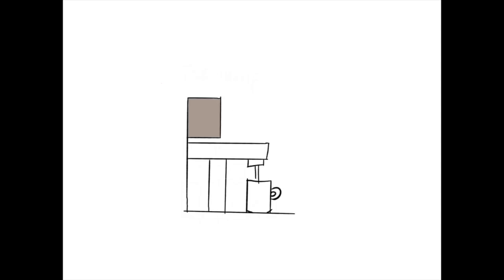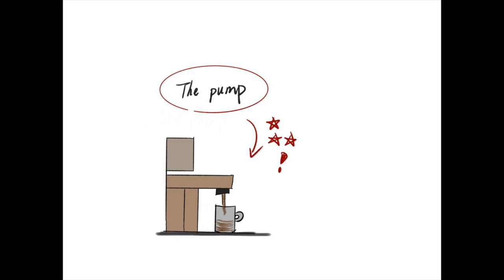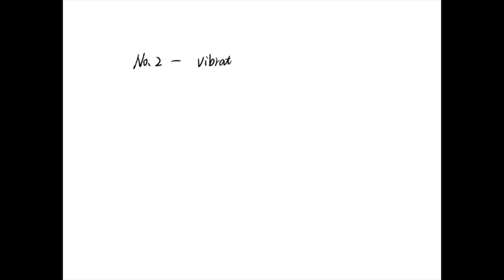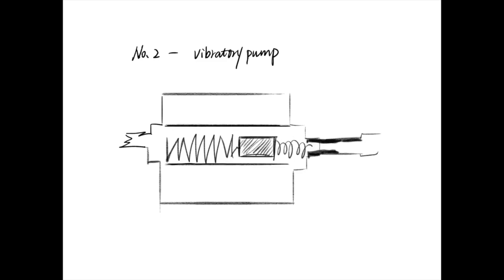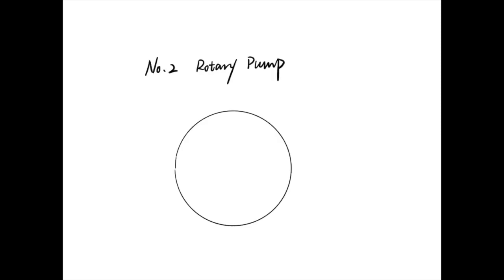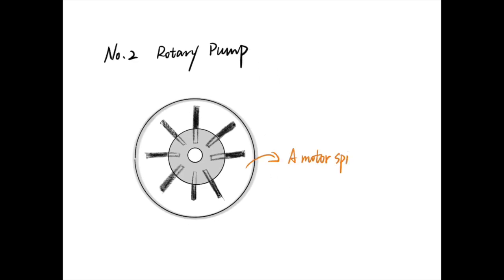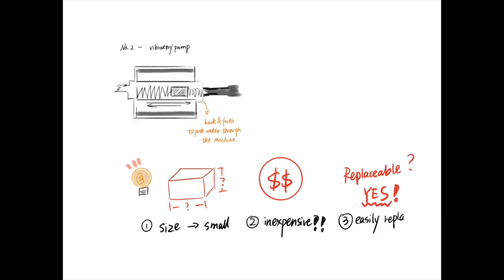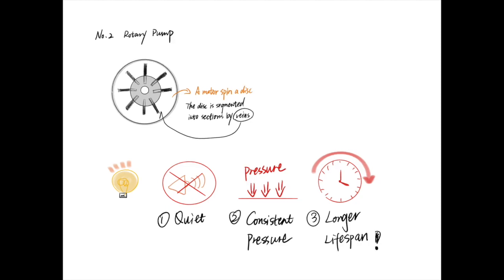02 Pump | How does the espresso machine work?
How does the espresso machine work?
For Tools for Online Learning at Carnegie Mellon University